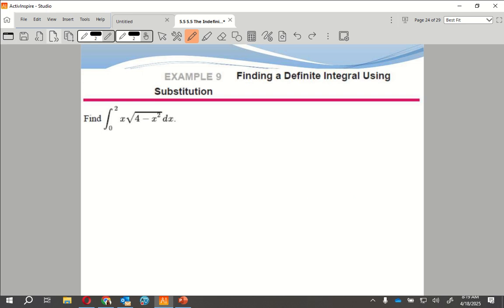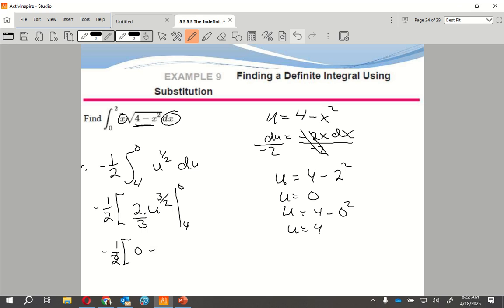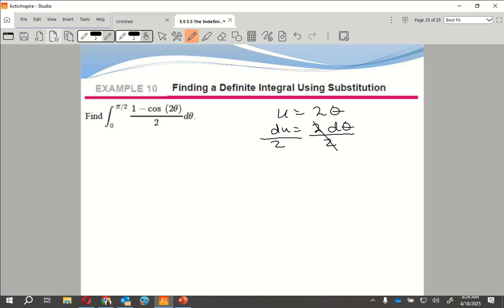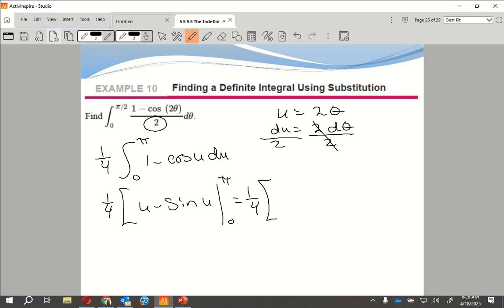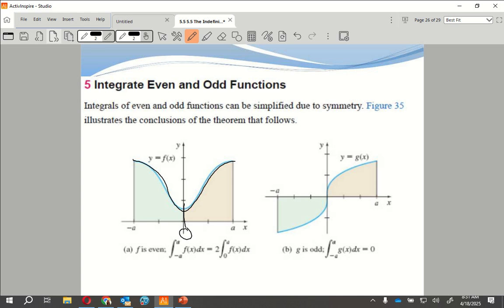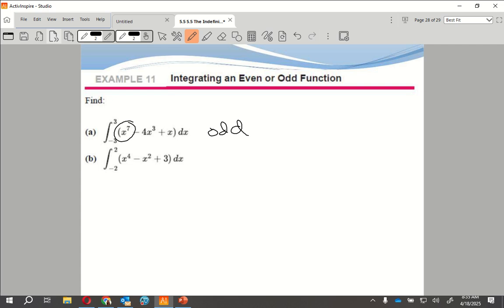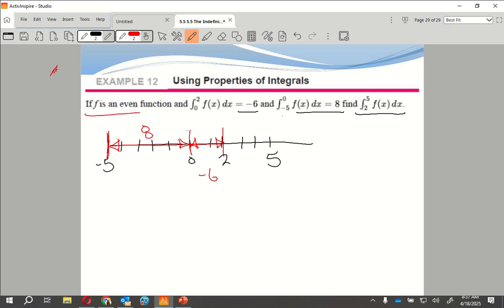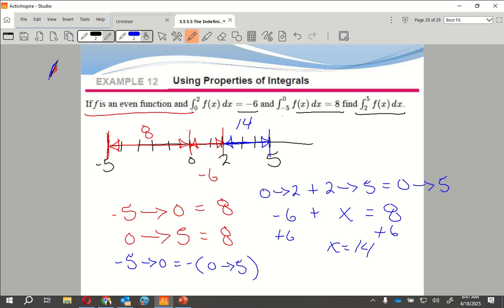5.5 The Indefinite Integral; Method of Substitution C